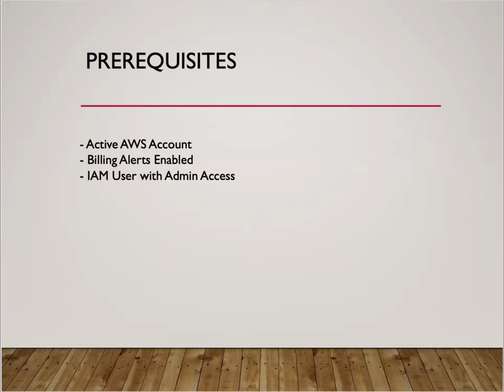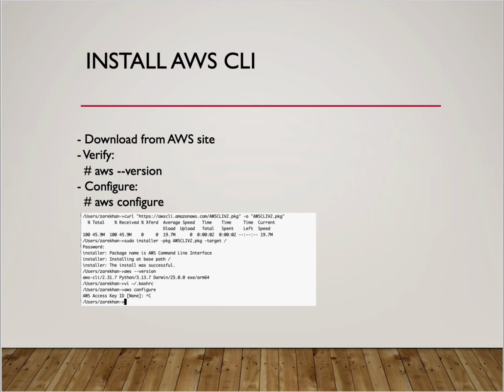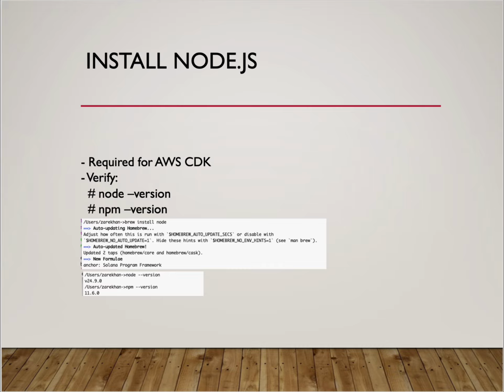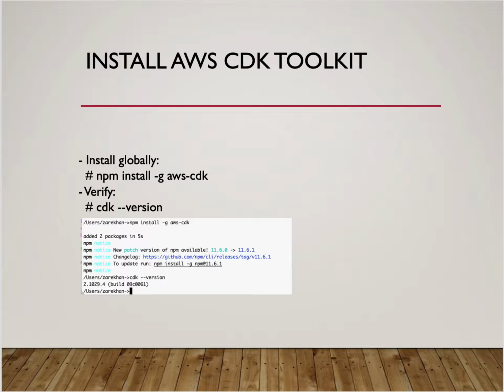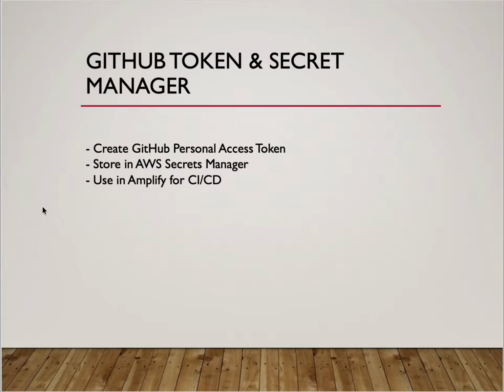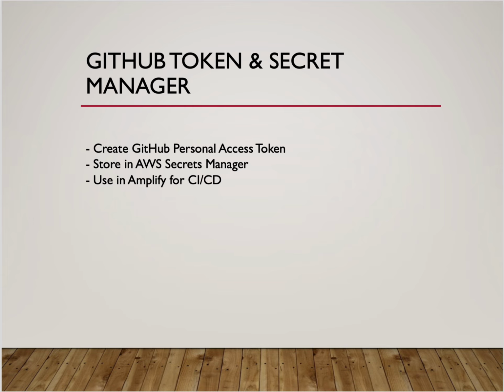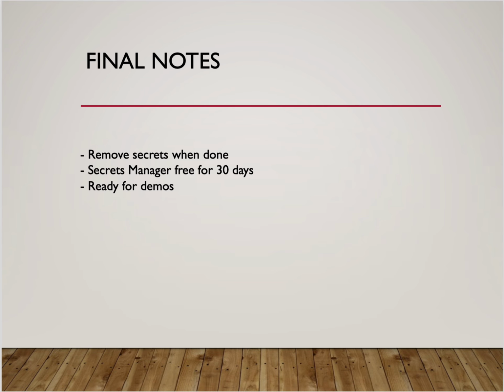aws iac 04